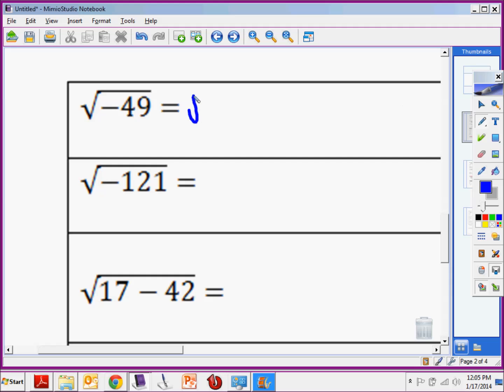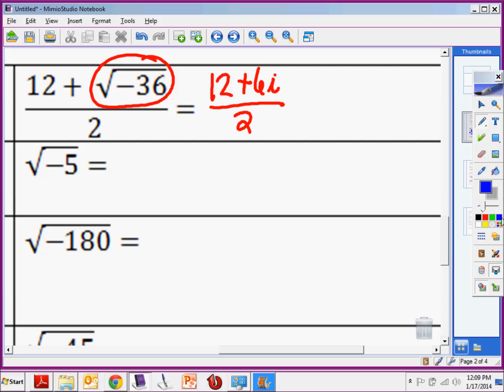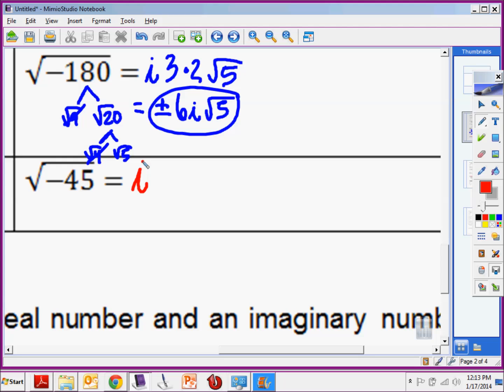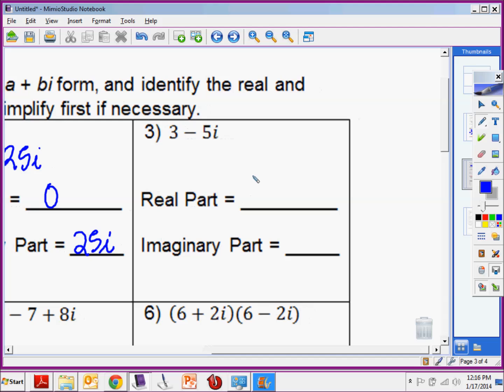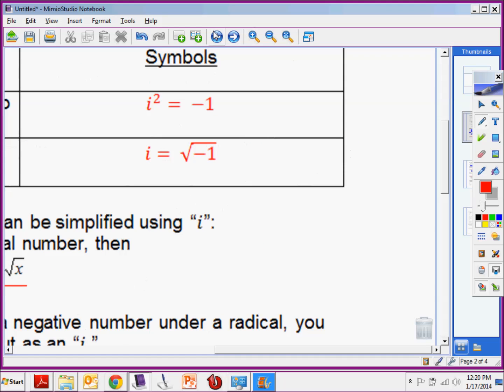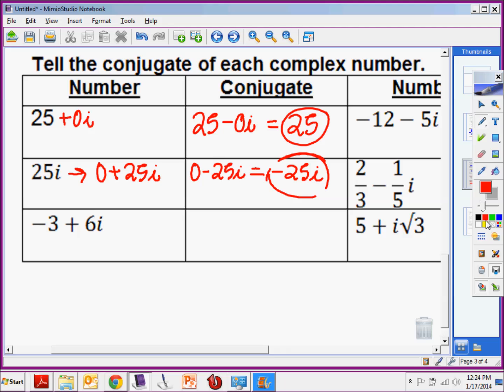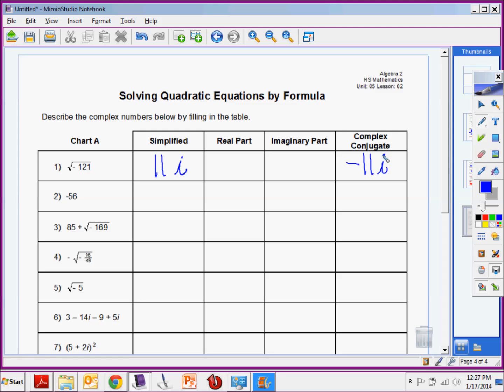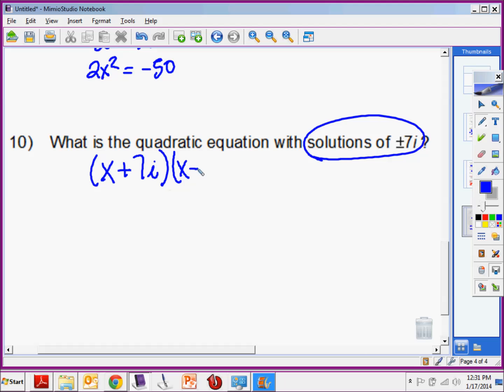1.17.14 alg 2 imaginary numbers